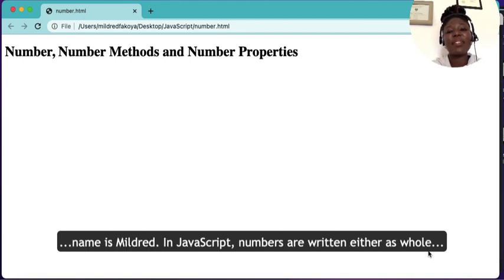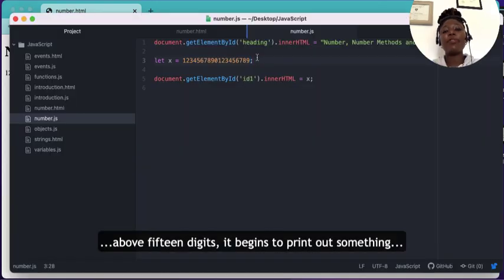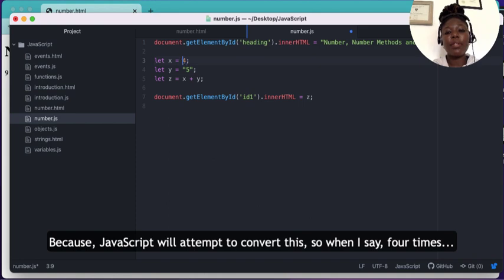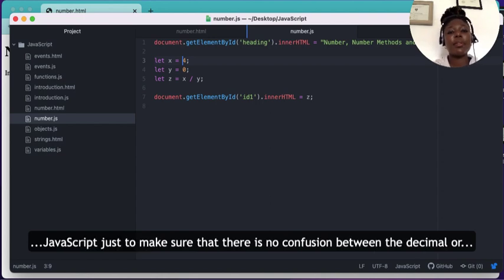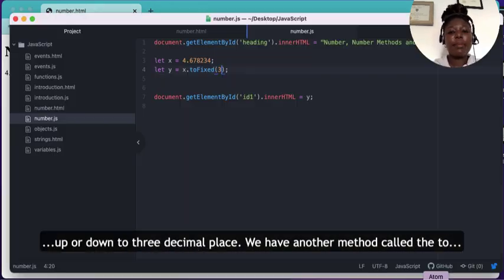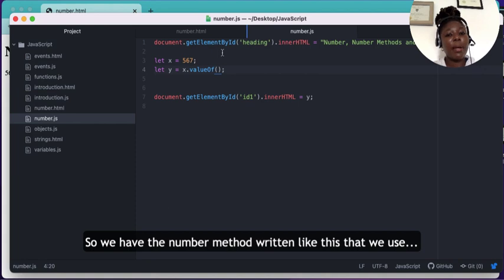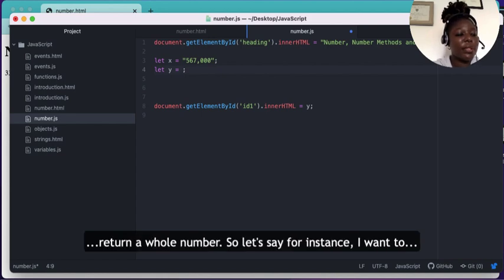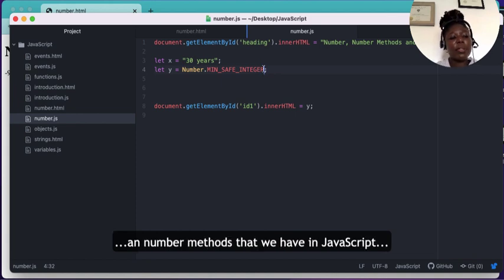Week 16 - Lesson 5 : Number, Number Methods and Properties